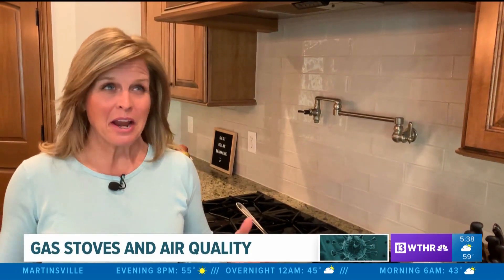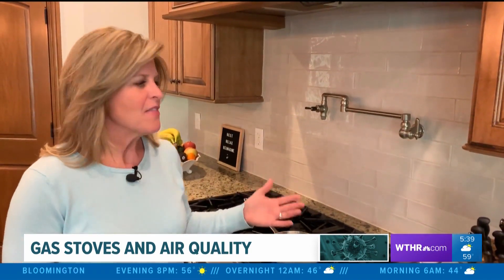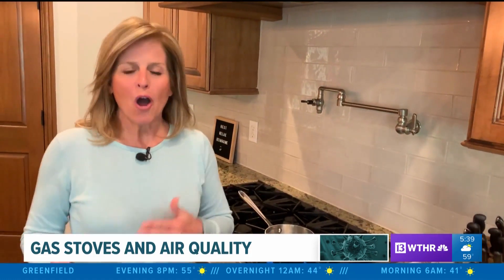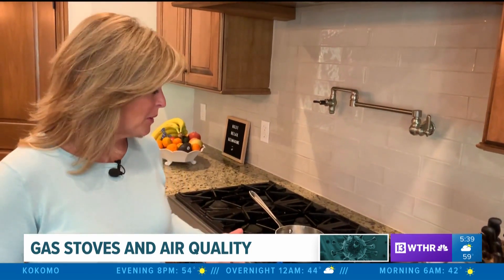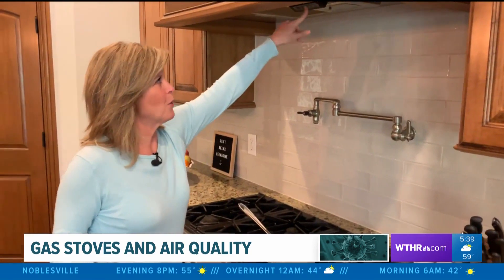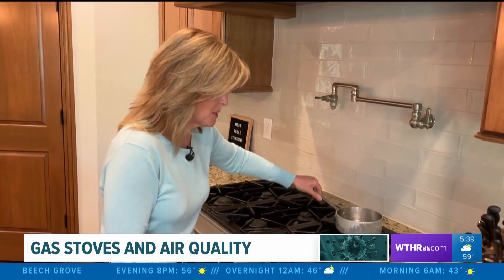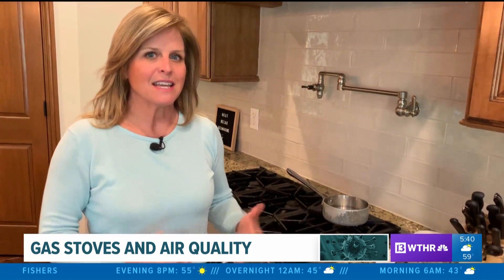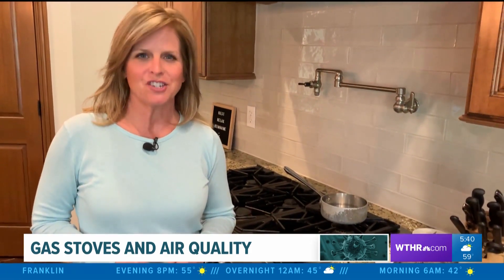Gas stoves and air quality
If you have a gas stove at home, a new report says it has an impact on the air quality.